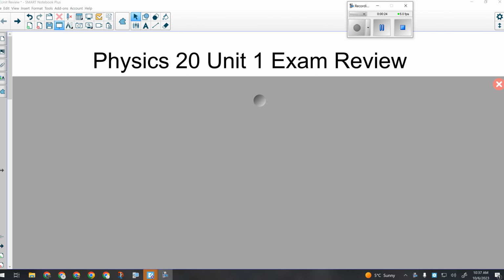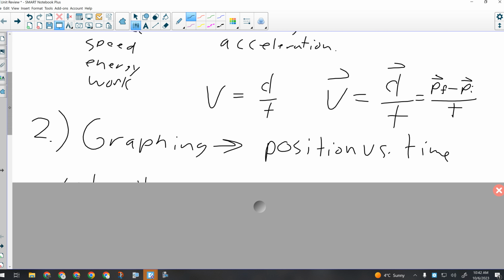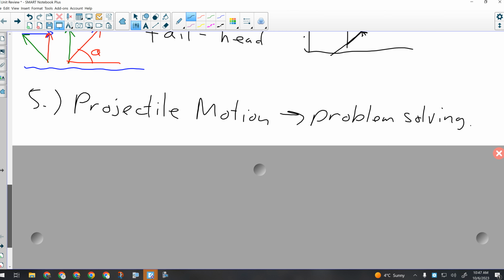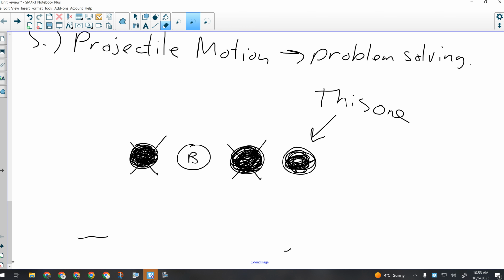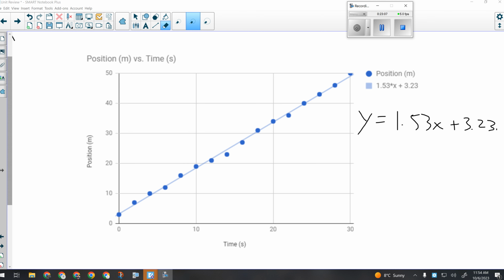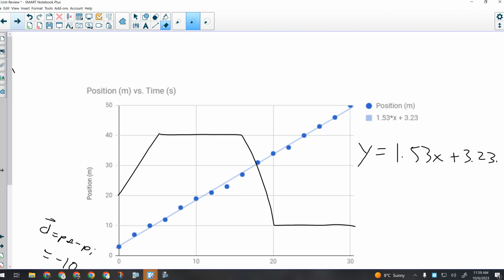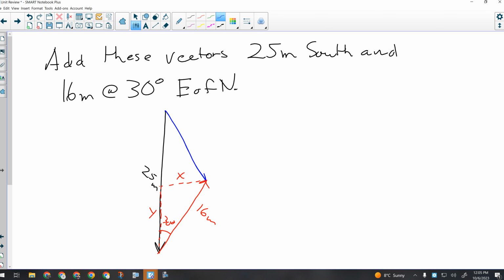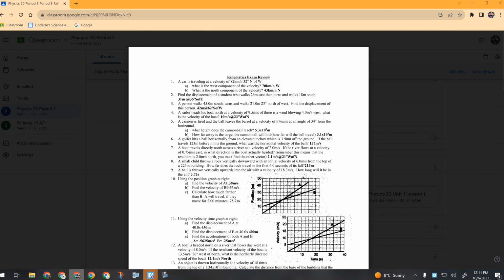Physics 20 Unit 1 Exam Review